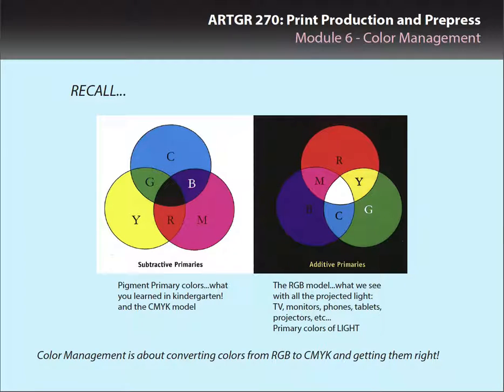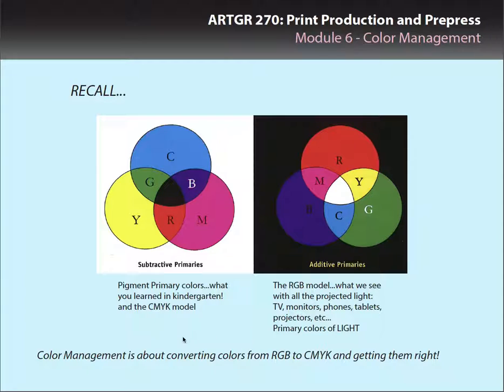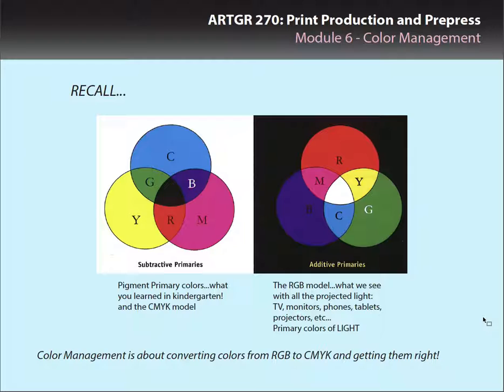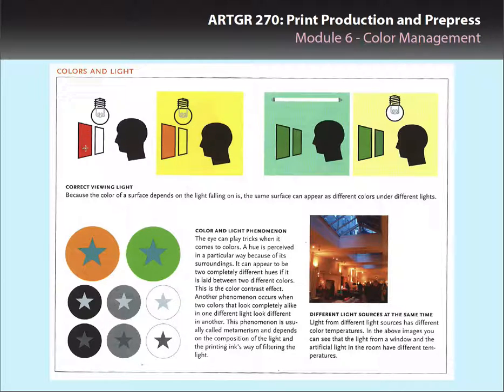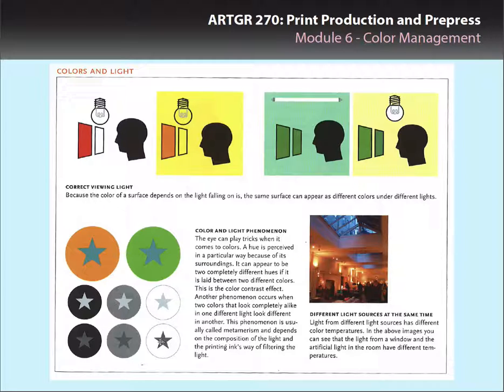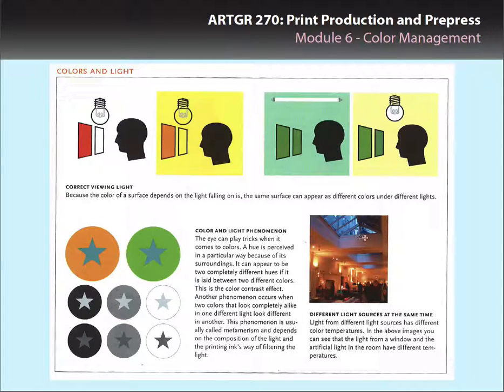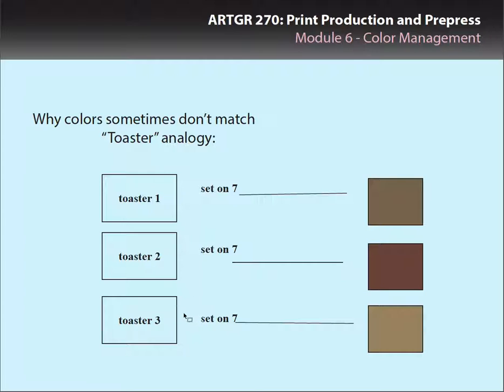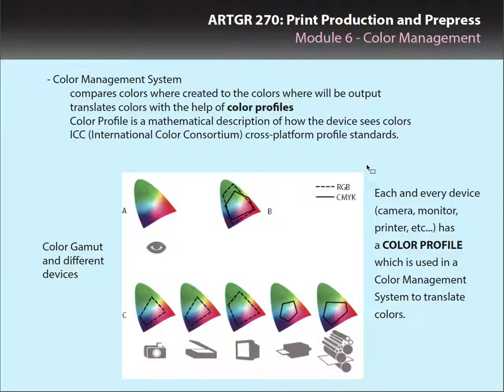Week 6 colorMngmt